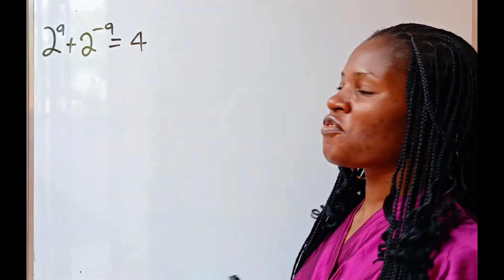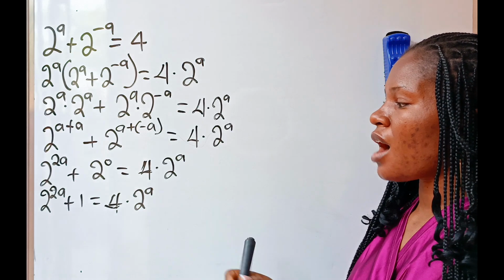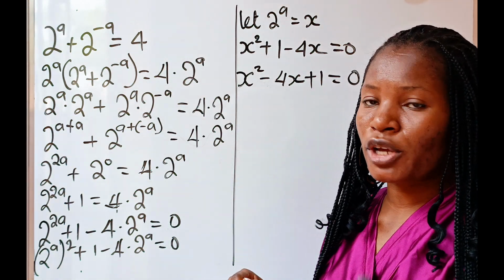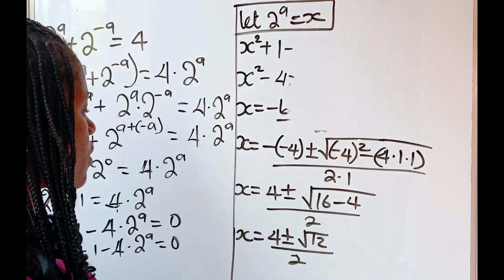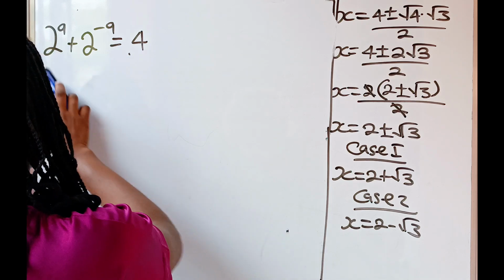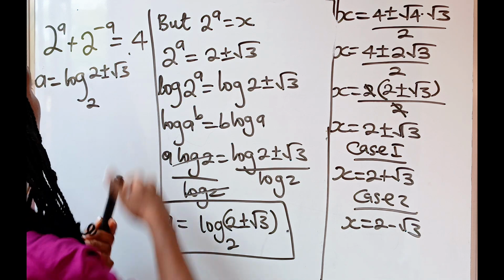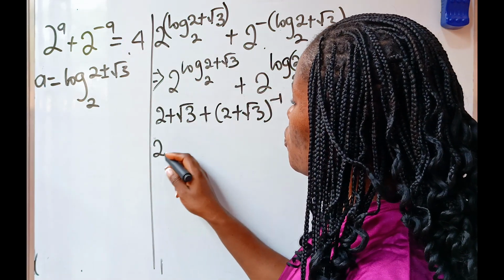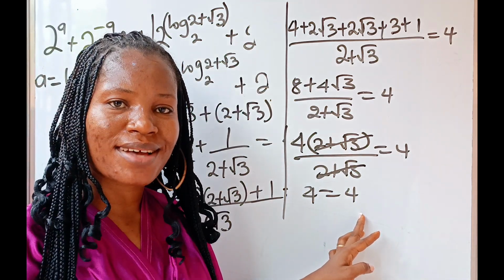A math olympiad exponential math problem|Germany|solve for a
Math olympiad exponential math problem.